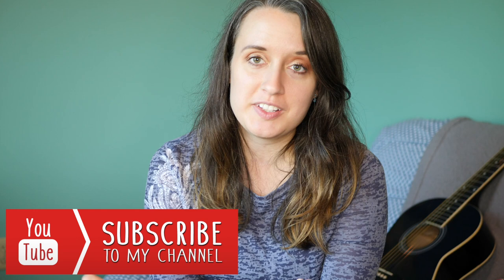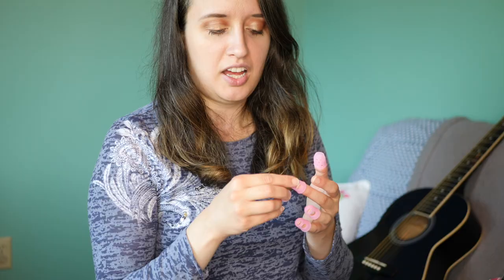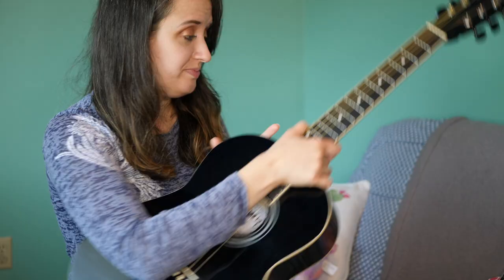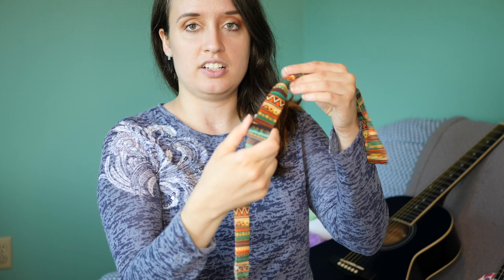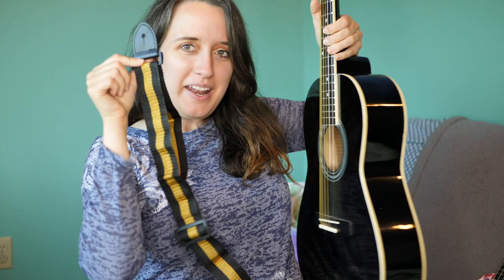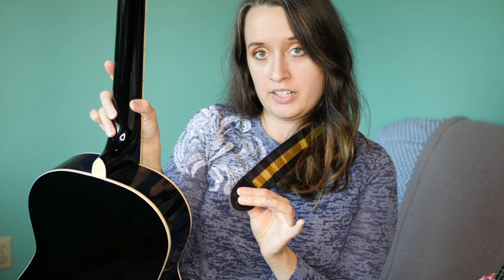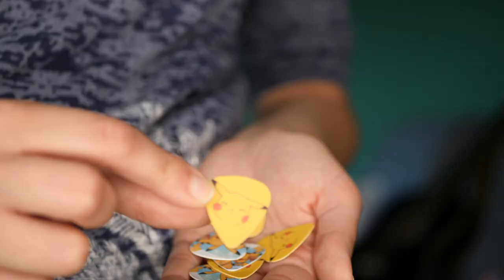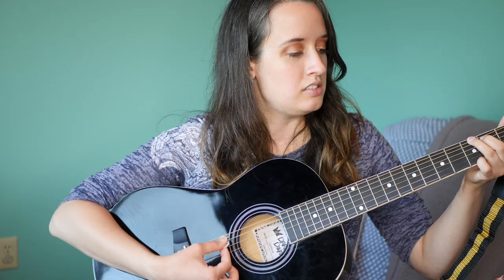Testing $1 Ukulele/Guitar Accessories from Wish!!!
Decided to test out some ukulele and guitar accessories from Wish that were only one dollar!! I hope this helps you guys when deciding which uke and guitar stuff to buy from Wish! I just thought it was so cool that there was stuff to buy for $1.00! This video basically turned into a mini Wish haul.